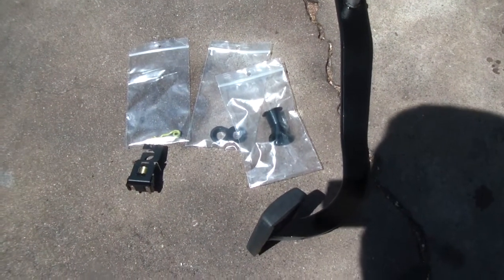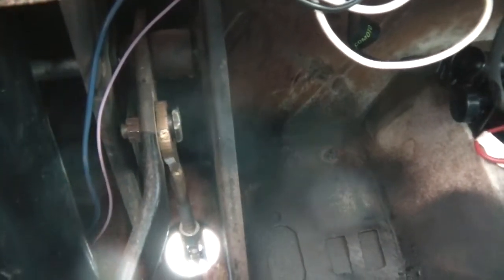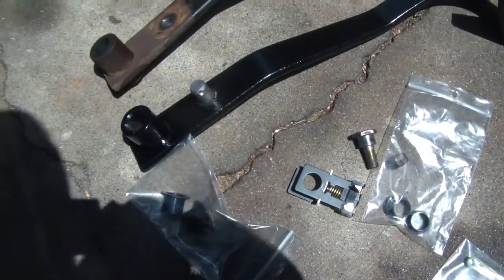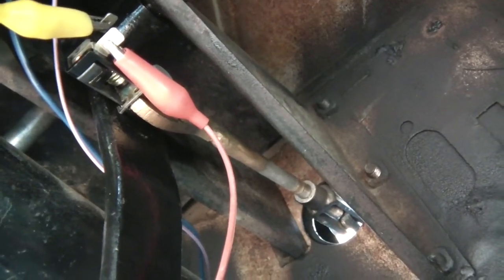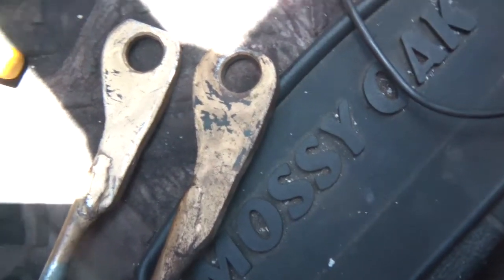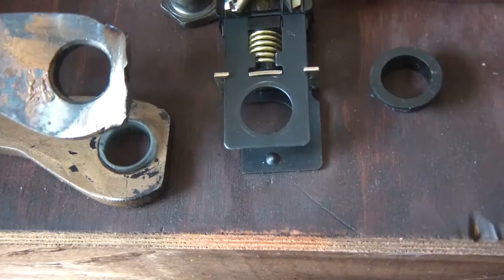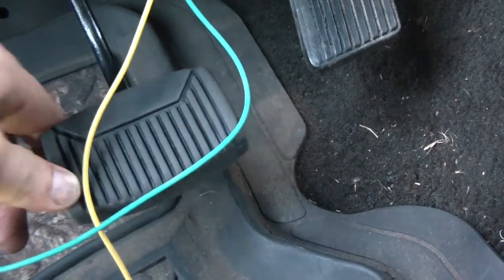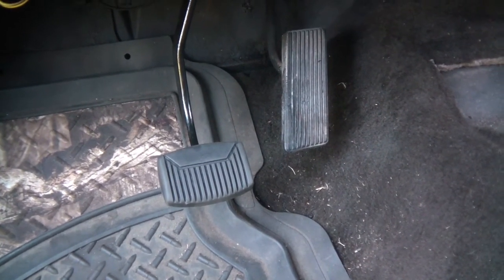Early Bronco Brake Pedal Conversion and Switch Installation custom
I have a 1966 bronco that had the brake pressure switch. The pressure switch could not hold up to my 4 wheel disc brake and hydroboost. I bought a pedal from Tom's bronco and had to had some modification to make it work. If you found this video helpful or would like help fund future experiments. please donate below.